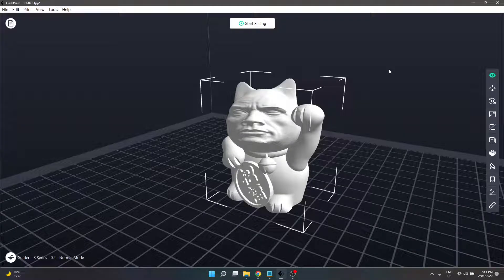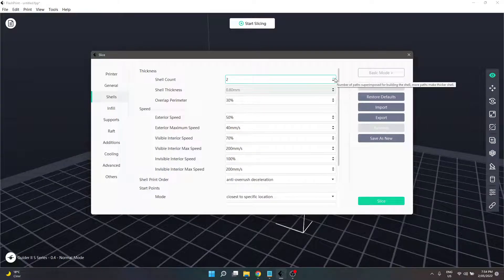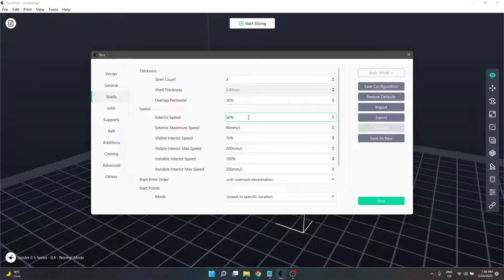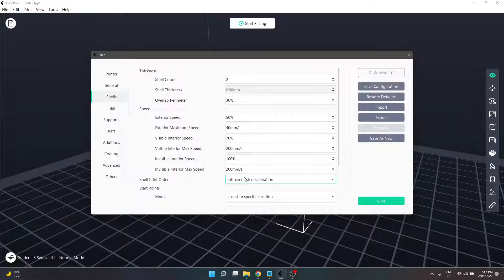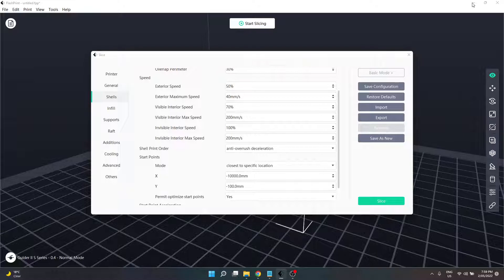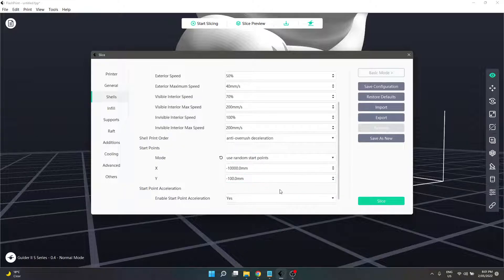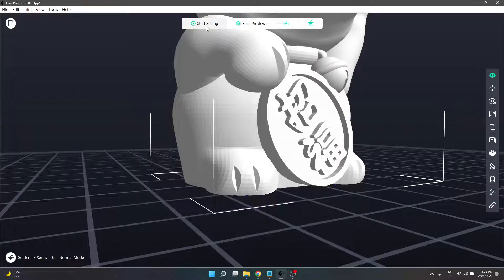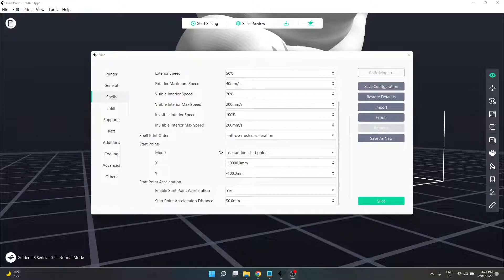FlashPrint New User Tutorial - Part 05 - 3 - Slicer Shell Settings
The next part of Flashprint, what is it and how do I use it?

We look at the Shell Slicer settings and how we can customize the settings contained within this section.